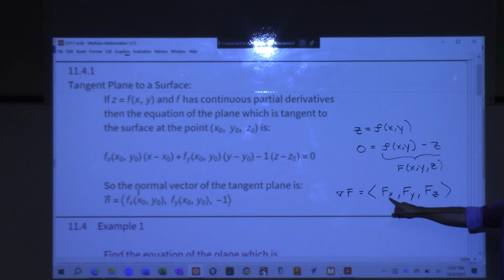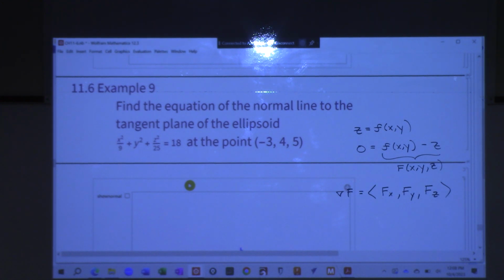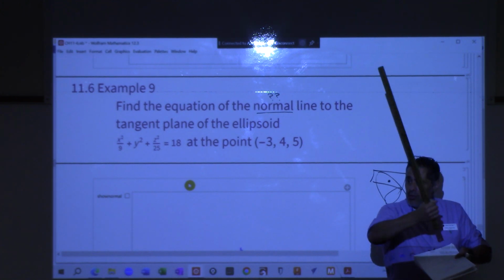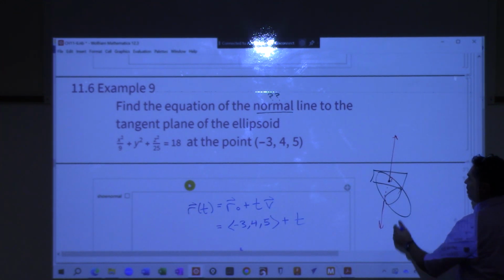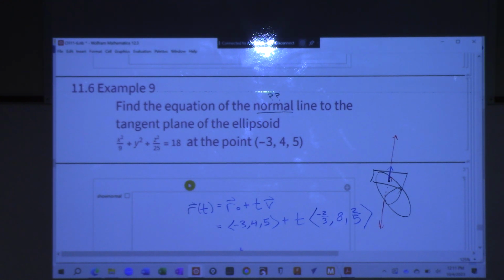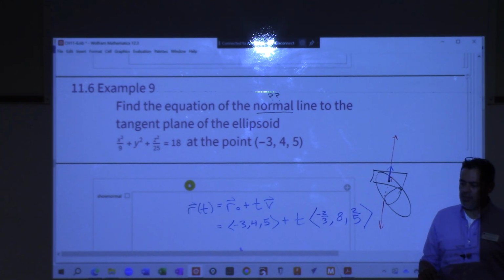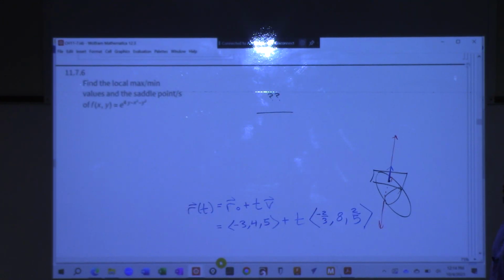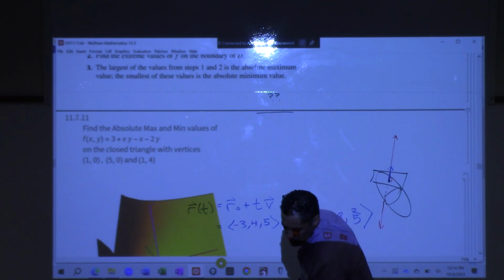2415 10-4 part3